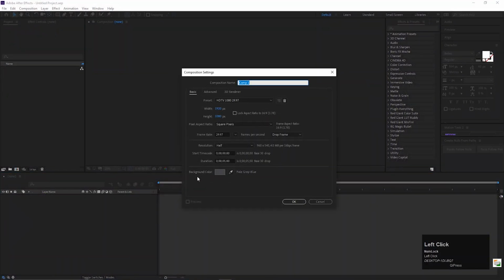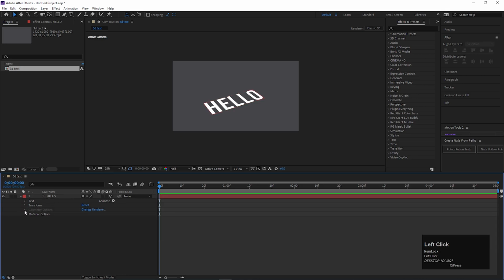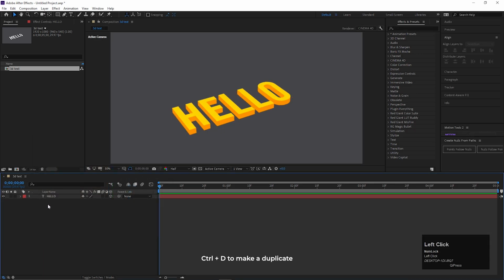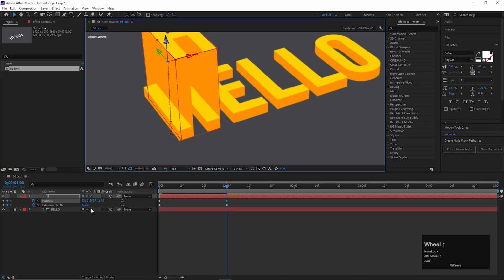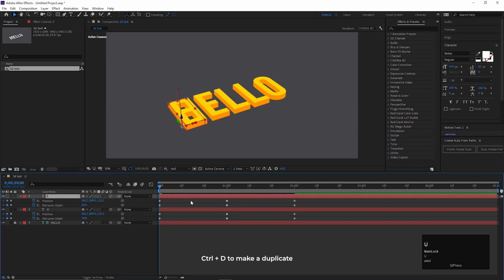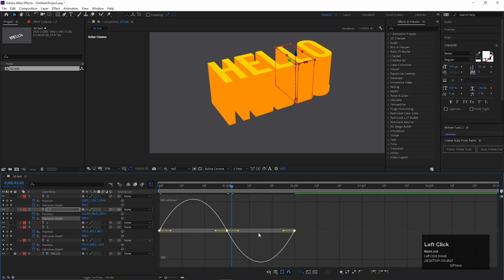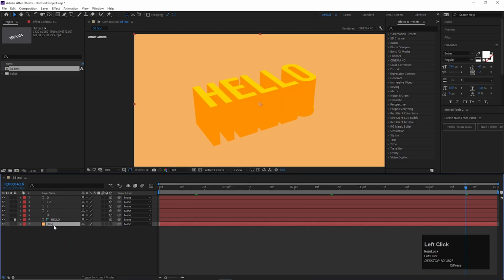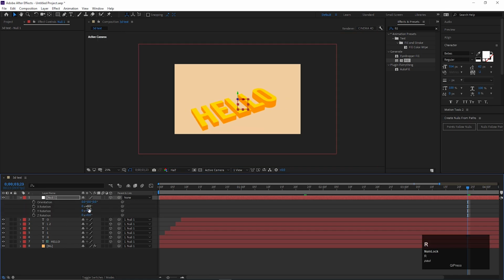Stylish 3D Text Animation in After Effects - After Effects Tutorial - 3D Text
Hey, everyone in this after-effects tutorial we will create Stylish 3D Text Animation in After Effects in just a few clicks. We will also cover topics like how to animate text in after effects,  smooth text animation, and more!

🙌  A cup of coffee can make my day!